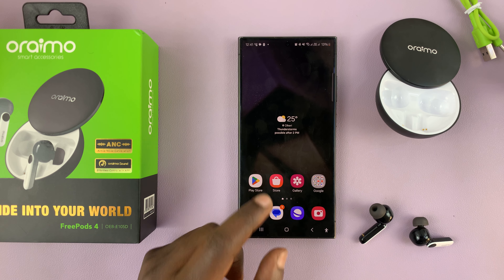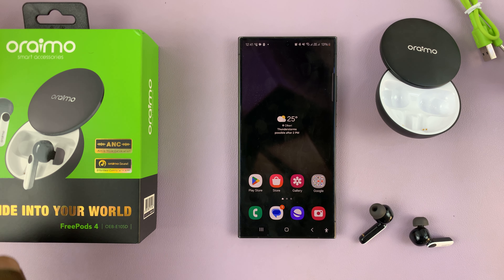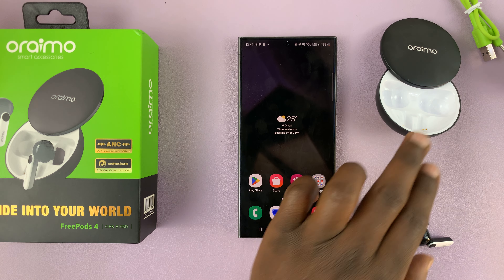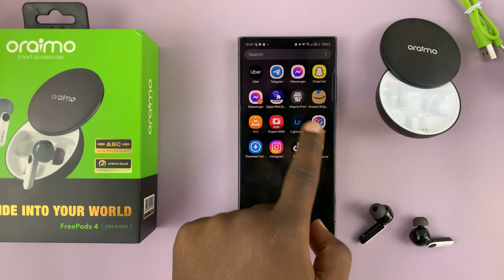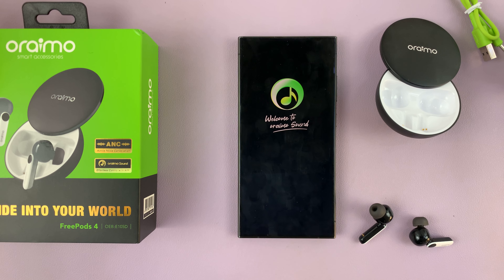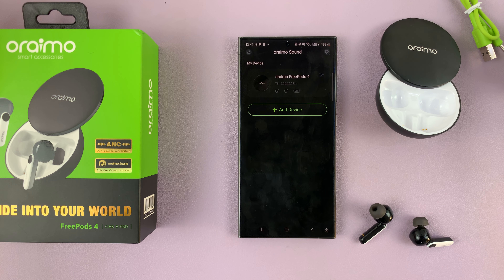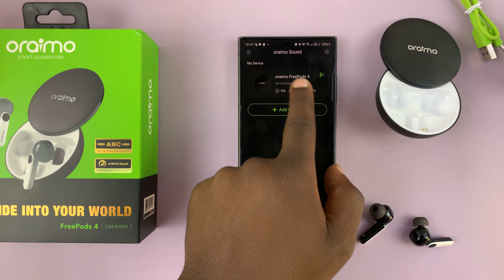How To Update Firmware Of Oraimo FreePods 4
Learn How To Update Firmware Of Oraimo FreePods 4.

Welcome to our comprehensive guide on updating the firmware of Oraimo FreePods 4! Firmware updates are crucial for enhancing the performance and fixing any potential issues with your earbuds. Firmware updates not only improve performance but also address any bugs or glitches that may affect your listening experience.

Are you eager to unlock the full potential of your Oraimo FreePods 4? Firmware updates are here to help! In this tutorial, we'll walk you through the simple steps to ensure your FreePods 4 are up-to-date and optimized for the best listening experience.

1. Make sure your FreePods 4 are paired with your device. Open the Oraimo companion app on your smartphone. Tap on your FreePods 4.

2. Scroll and select Firmware update. This will check for available updates and follow the on-screen instructions to download and install.

Cell Phone Tripod Adapter